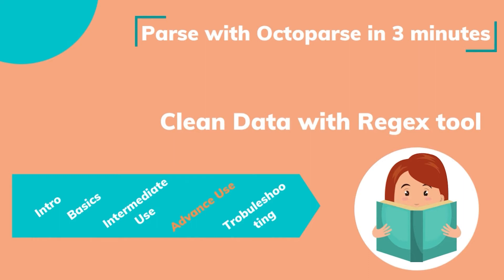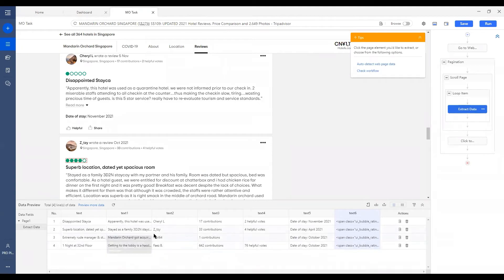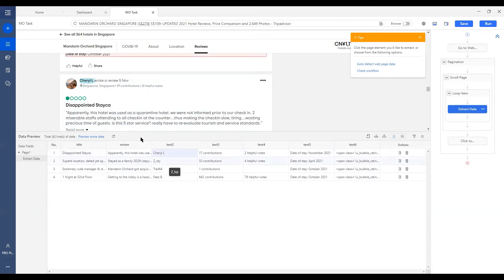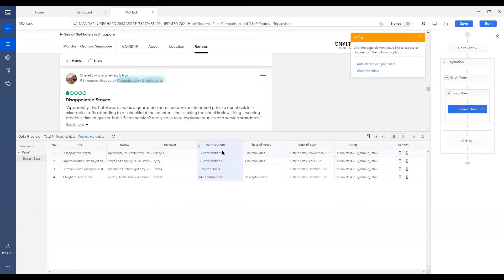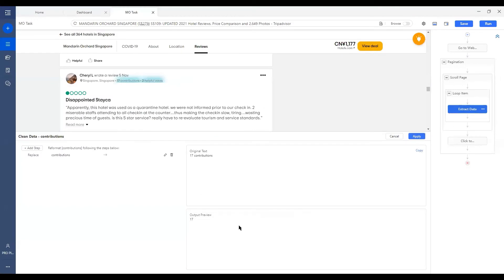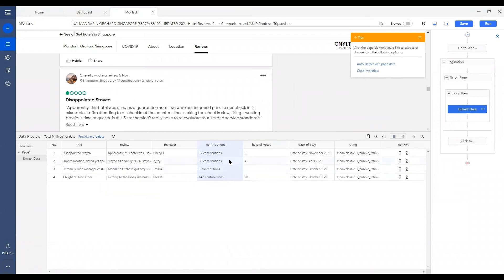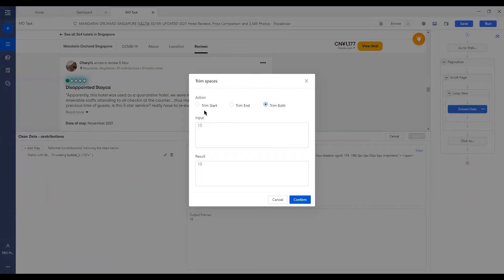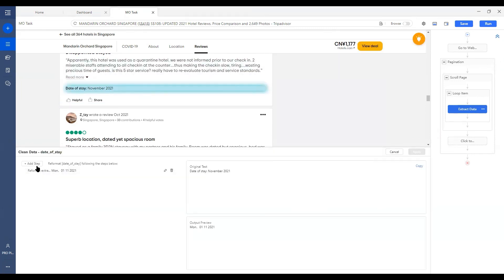Clean Data with Regex tool| Parse with Octoparse in 3 minutes